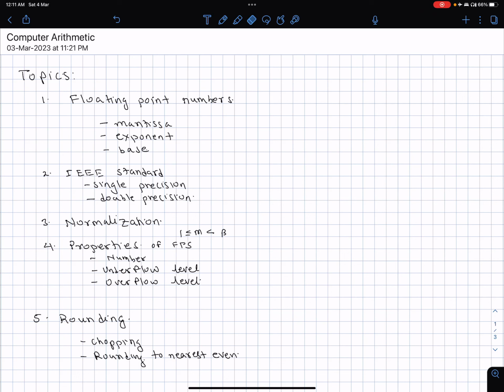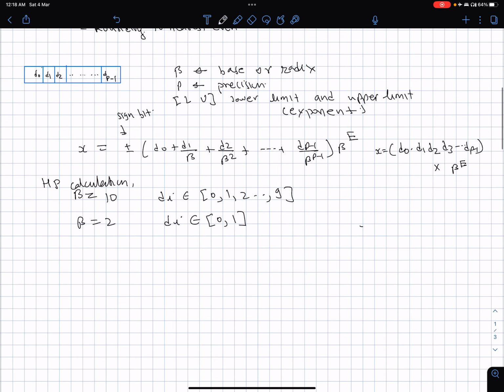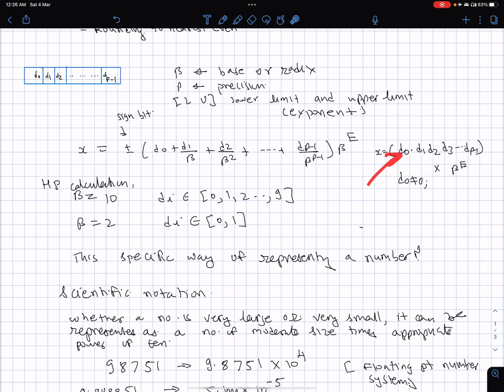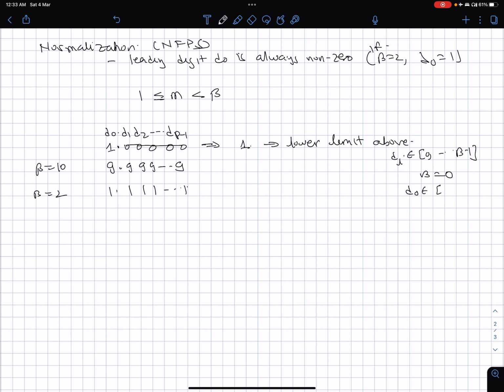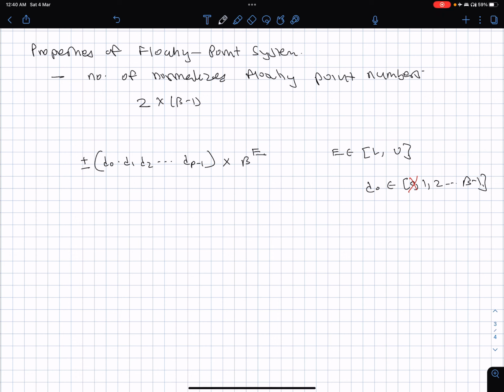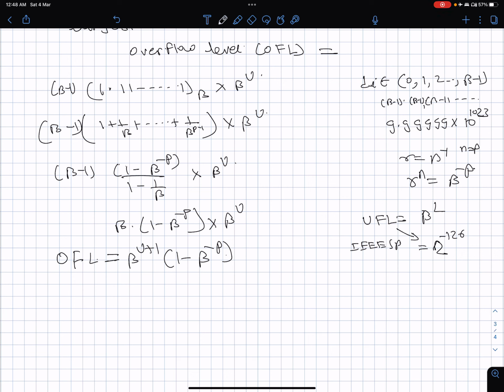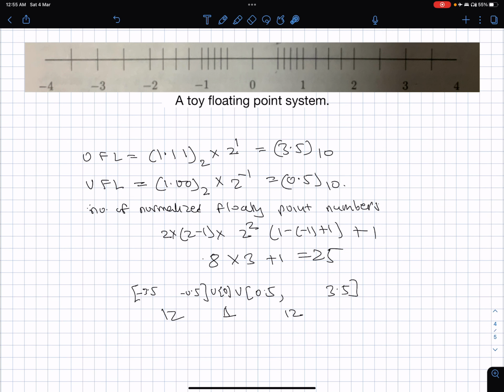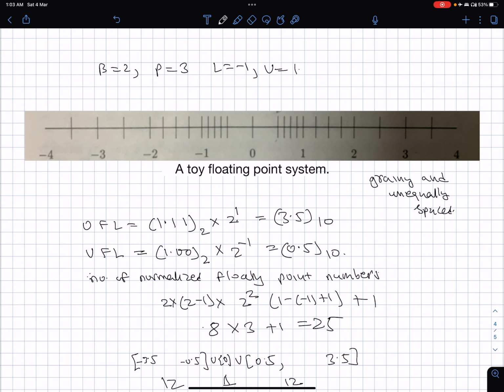Computer Arithmetic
Discuss floating point number representation in computers